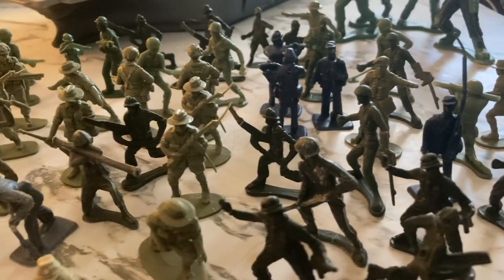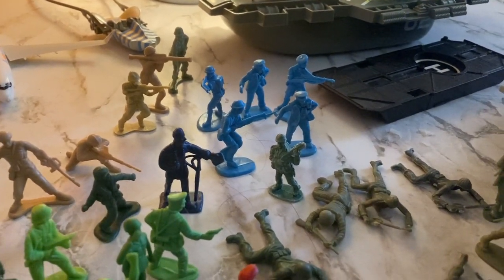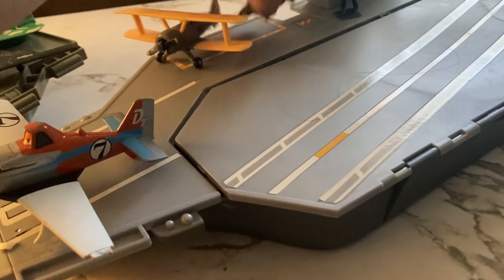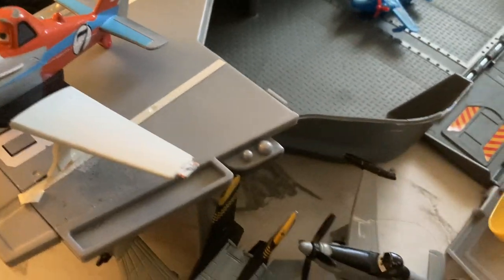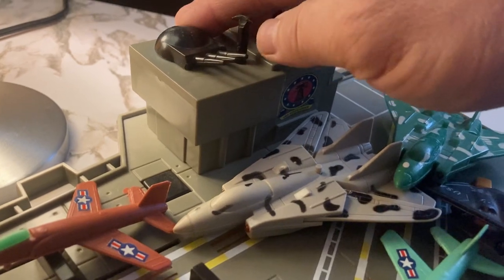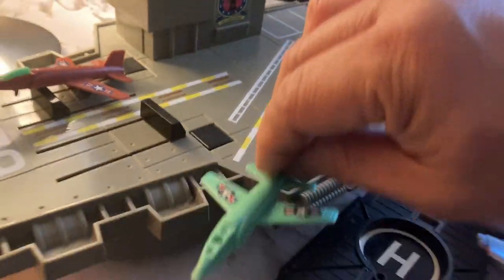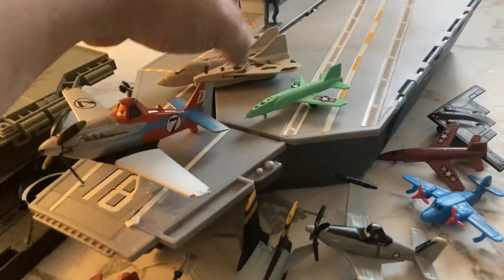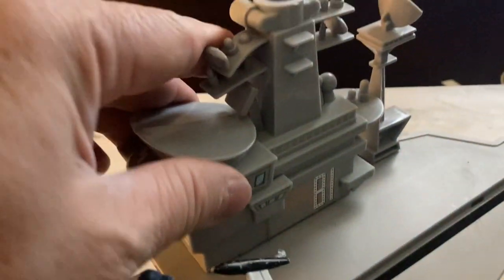2 Aircraft Carrier, 20 airplane fighter, 100 brave soldiers, and more TOYS